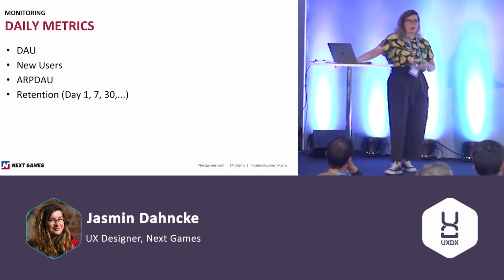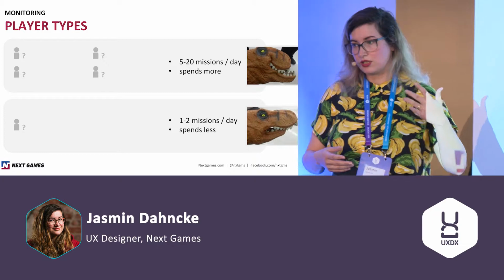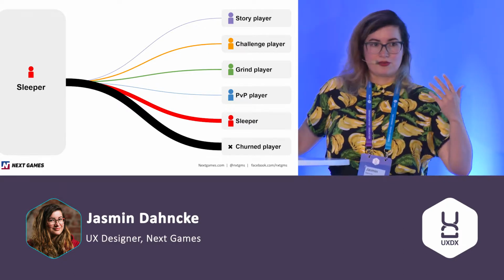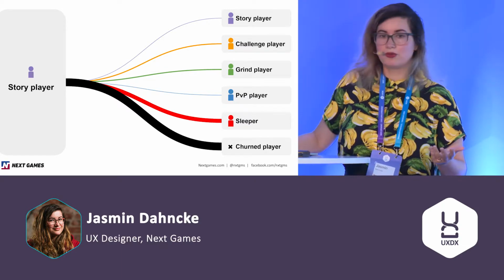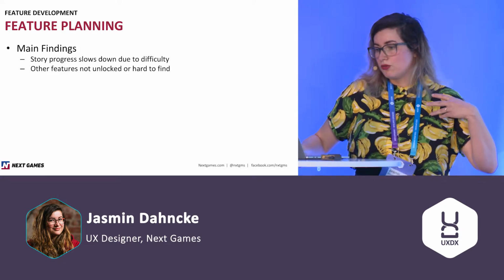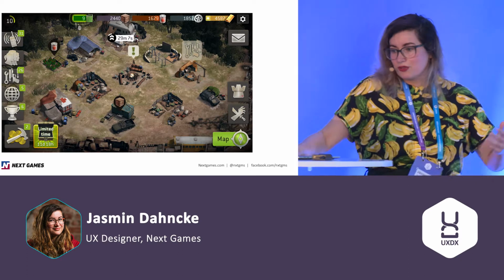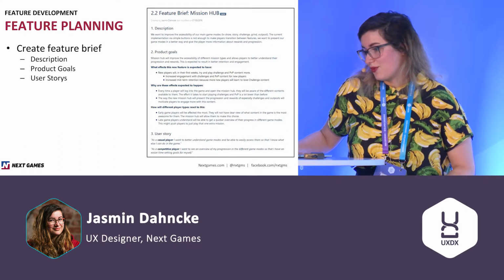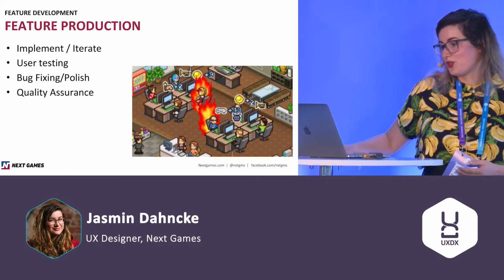Continuous Learning: Feeding UX With Monitoring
Next Games, founded in 2013 by design veterans from Rovio, Supercell and Disney, focuses on crafting visually impressive, highly engaging games Jasmin Dahncke, UX Designer, Next Games. Jasmin will talk about how in the product lifecycle, monitoring and ux are working in tandom with some good results.